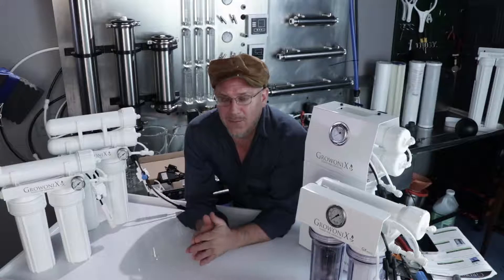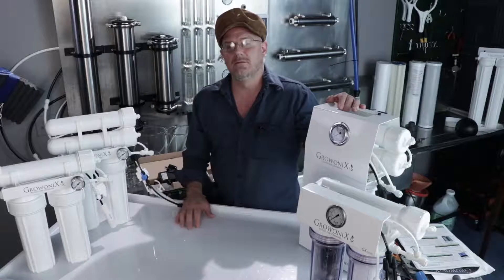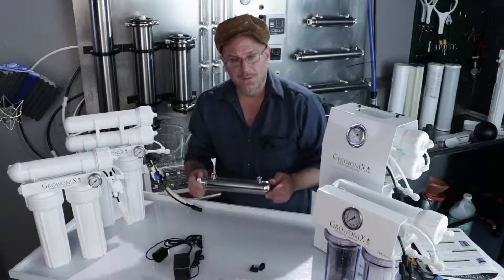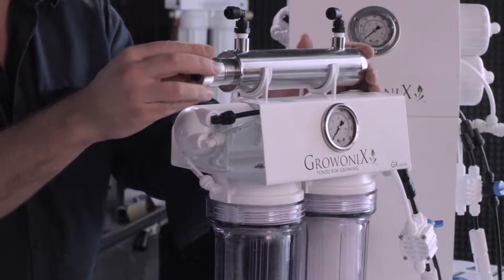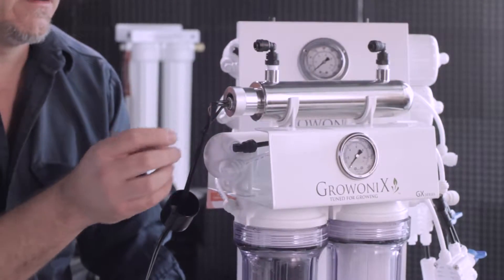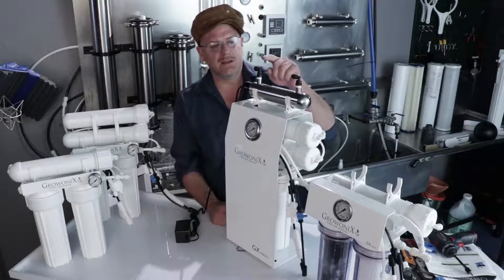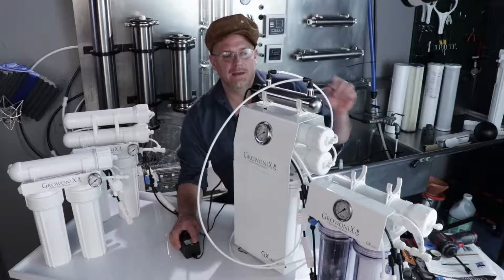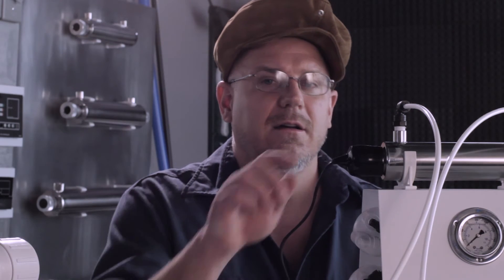GrowoniX UV 1530: Connecting Filter - Small RO System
Growonix founder/designer Lain Winnicki shows how to connect a UV 1530 Filter to a Small RO System.

Stainless steel ultraviolet filtration to remove 99.9% of micro-organisms in your water supply. A must for well water treatment, whole house filter systems, or any time water will be stored.